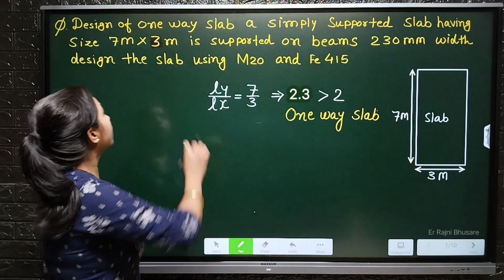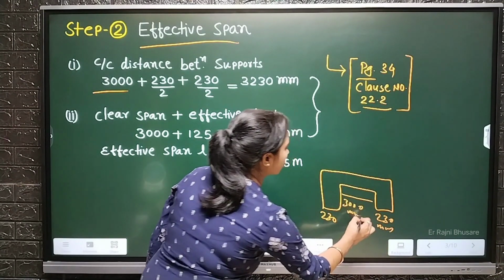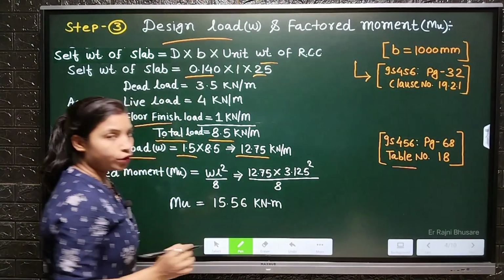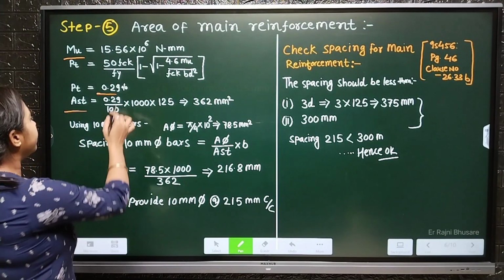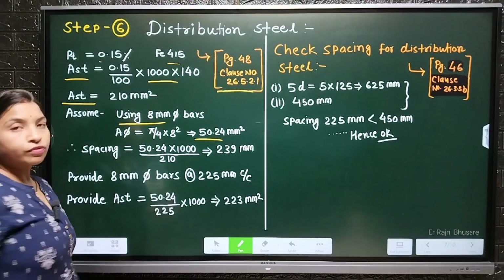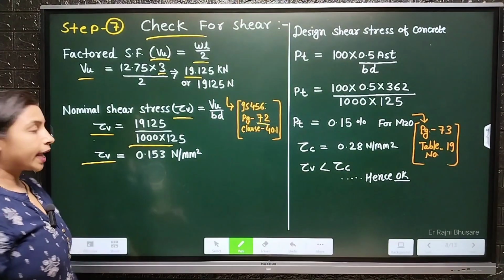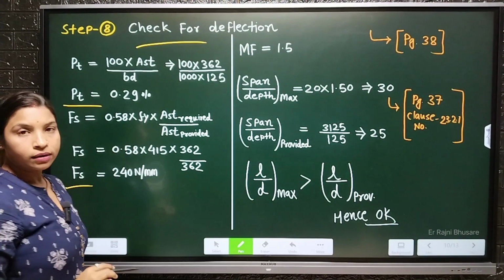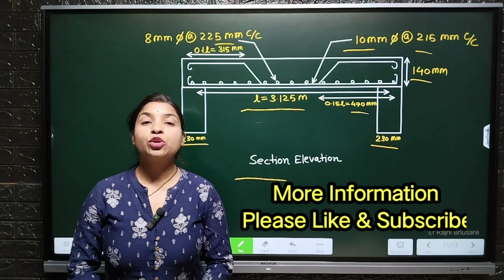Design Of One Way Slab | Slab Design As Per IS 456 :2000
You will Learn Civil Engineering. Design Of One-Way Slab As Per IS 456 :2000 |  One Way Slab Design
उम्मीद करती हूँ दोस्तों आपको यह वीडियो जरूर पसंद आयेगी | धन्यवाद